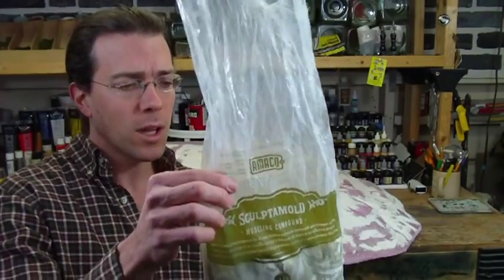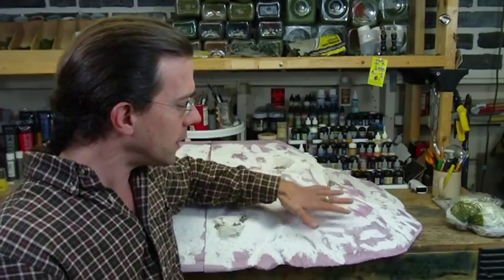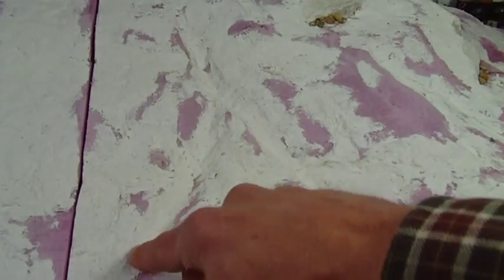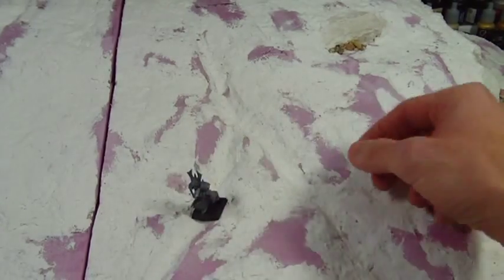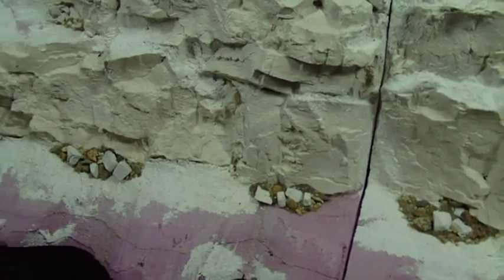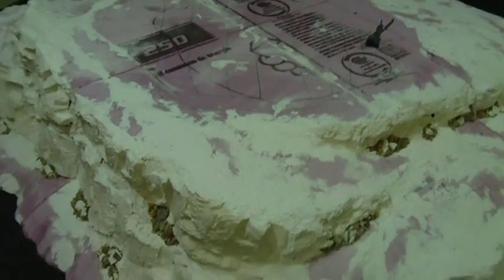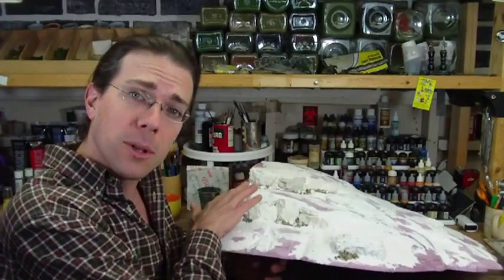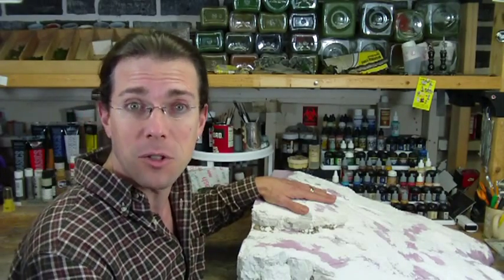TerranScapes - Surfacing the 'Big Hill'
Shows the work done so far to finish the surface of the hill including adding rocks and cliffs.  A description of Sculptamold is provided as well as a brief description of how the rocks were cast.  The hill is designed to accommodate the Ruins of Amon Sul from Forgeworld.  New viewers are recommended to see previous videos describing its design intent.